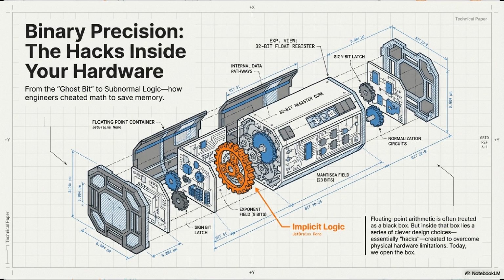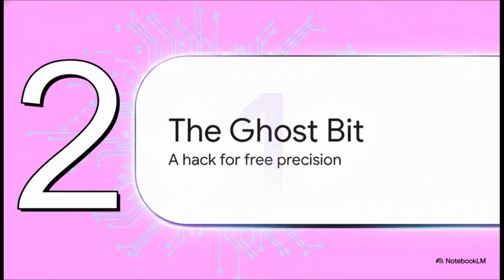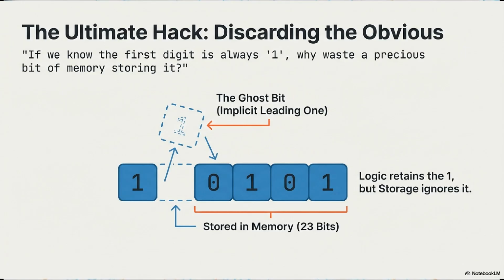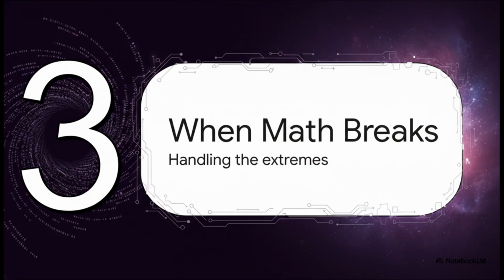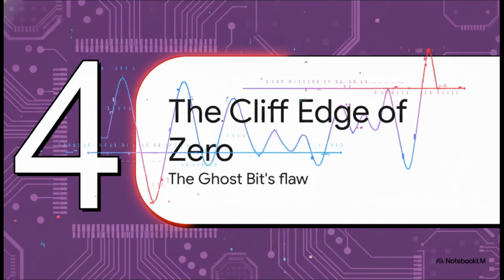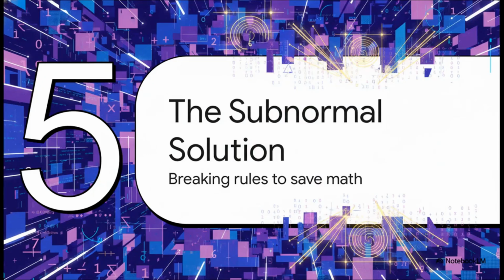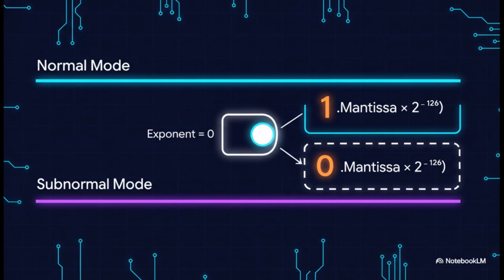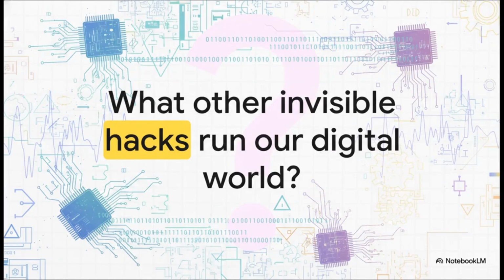The "Ghost Bit": How Engineers Stole Free Precision (Devlog6)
A 32-bit float isn't just a static container—it is a dynamic system built on clever engineering hacks like the "Implicit Leading One." In this video, we visualize the hidden layers of Floating Point Architecture to reveal how your CPU cheats at math to gain free precision.

Because every normalized binary number starts with a 1, the hardware doesn't bother storing it—creating a "Ghost Bit" that exists without taking up space. We also demonstrate how the system switches to "Subnormal Mode" near zero, breaking its own rules to allow for "Gradual Underflow" instead of letting numbers vanish off a cliff.

Topics:
The Ghost Bit: Gaining 24 bits of effective precision in a 23-bit Mantissa.
The Numerical Cliff: Why standard normalization fails when approaching absolute zero.
Gradual Underflow: How switching to "Subnormal Mode" saves tiny numbers from oblivion.